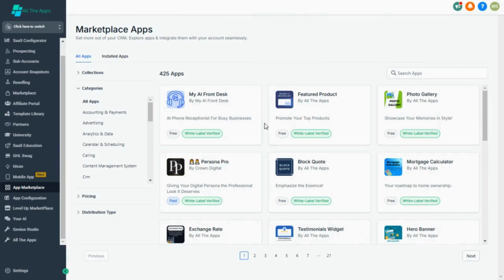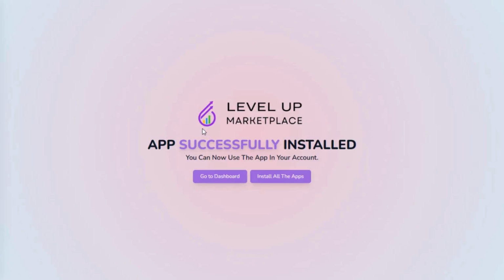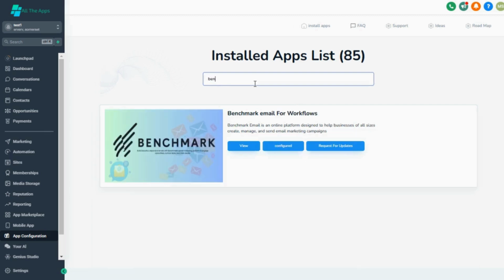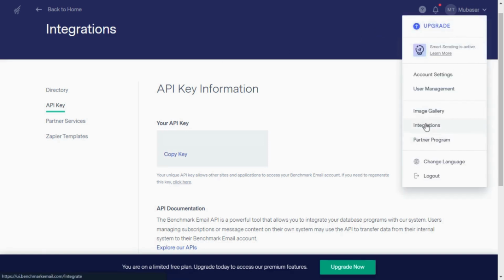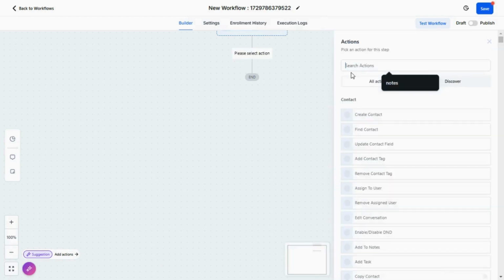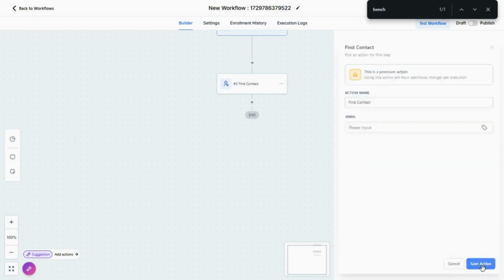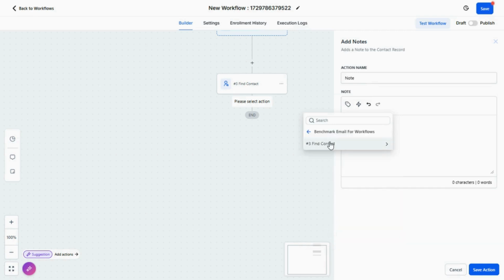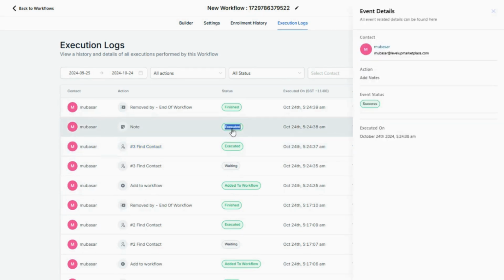Benchmark Email for Workflows App Installation And Integration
Today, I will guide you through setting up Benchmark Email for Workflows. We will install, configure, and test the integration, ensuring smooth automation. No action is required from you, just follow along as I demonstrate each step.